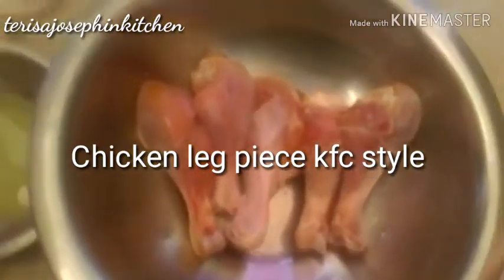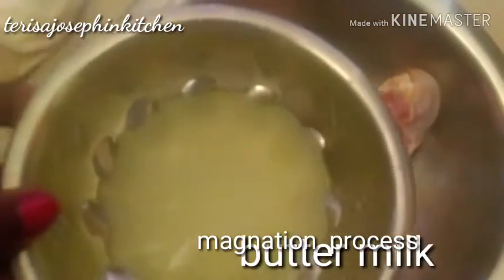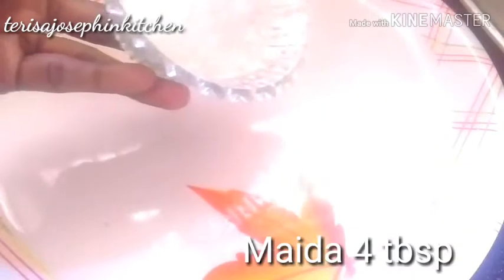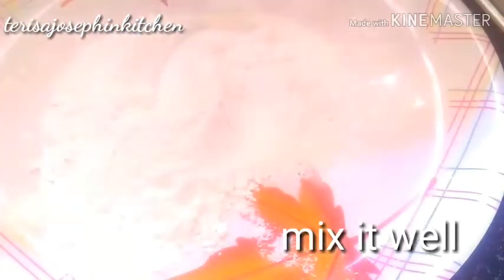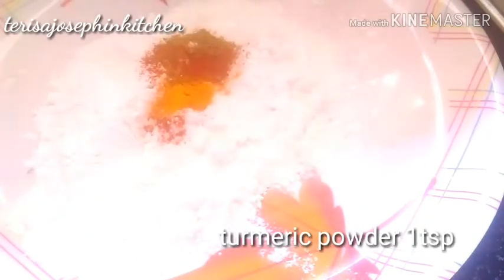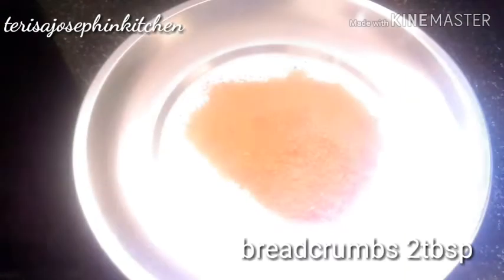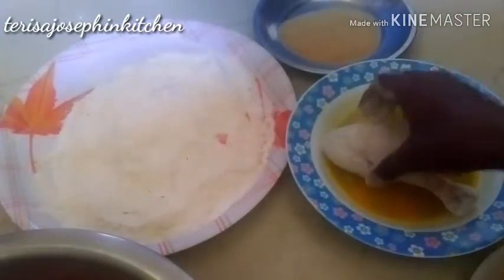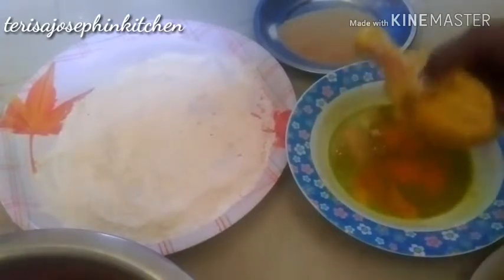KFC style home made chicken leg piece fry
Hello friends and viewers welcome back to my channel like it share subscribe my channel thanks for watching comment it and click the bell button for a notification of new video

Ingredients

Chicken leg piece 1/2kg
Butter milk 1tbsp

Maida 4tbsp
Rice flour 4tbsp
Egg 1no.
Salt 1tbsp